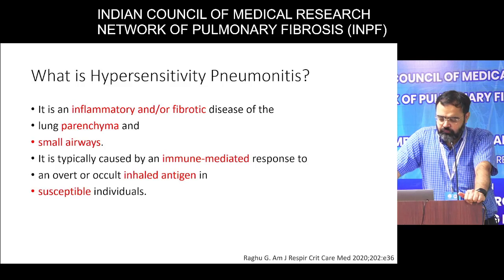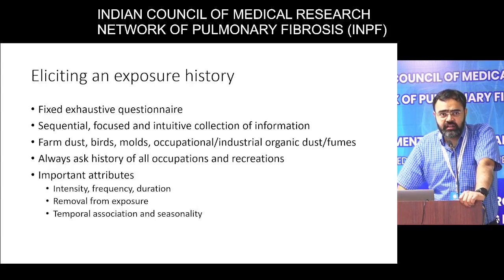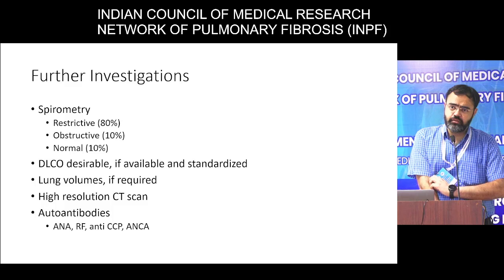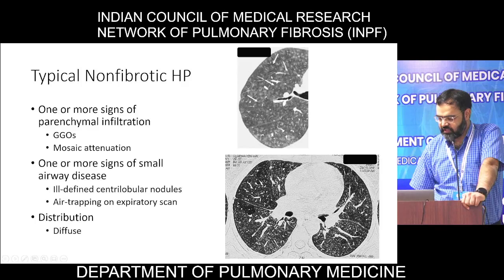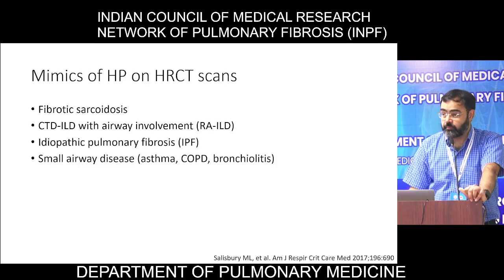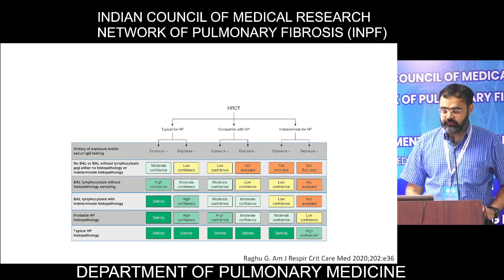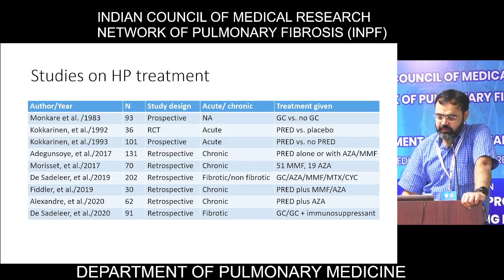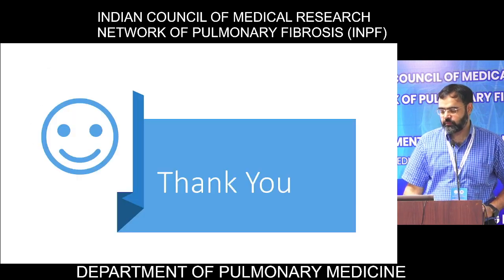INPF Lecture Series: Hypersensitivity Pneumonitis – diagnostic approach and treatment principles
Presenter:

Dr Sahajal Dhooria
Professor
PGIMER, Chandigarh